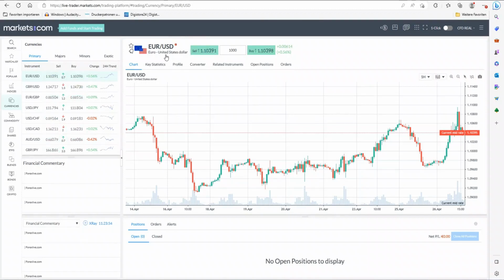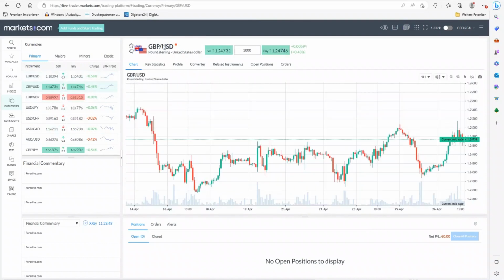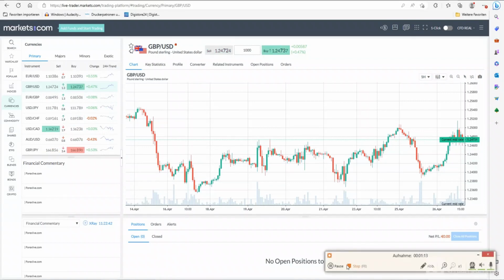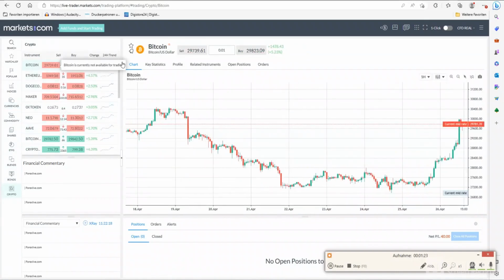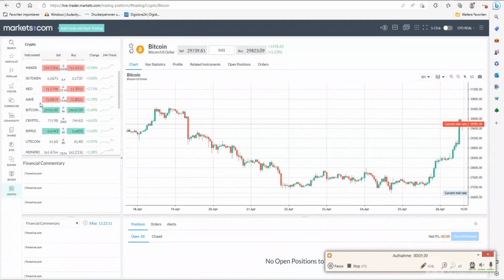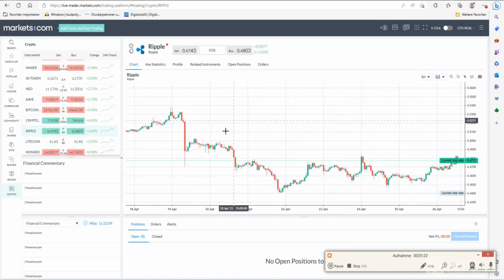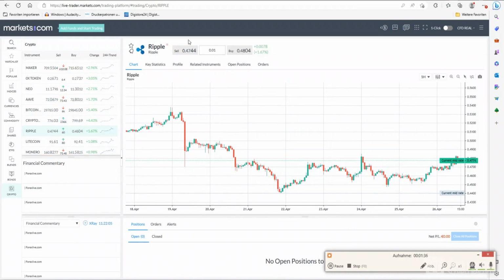4 Terms Uk 4 G3g3 neu